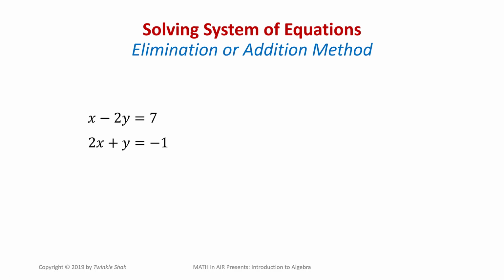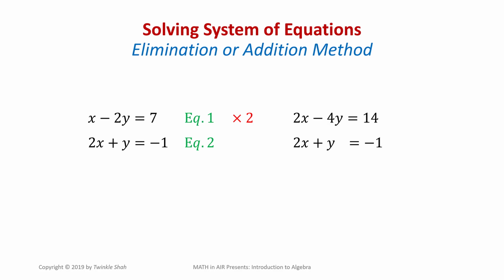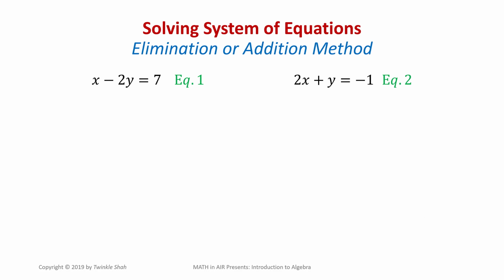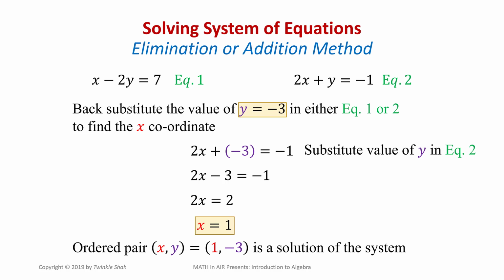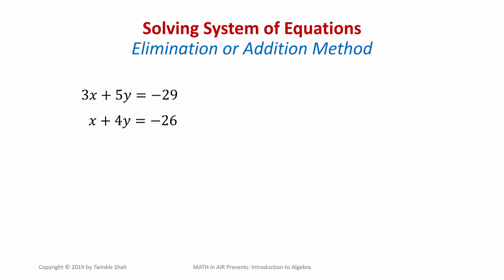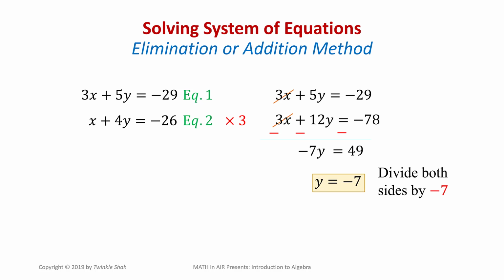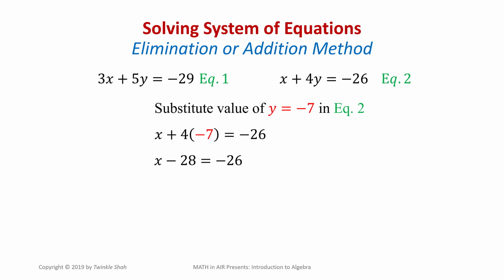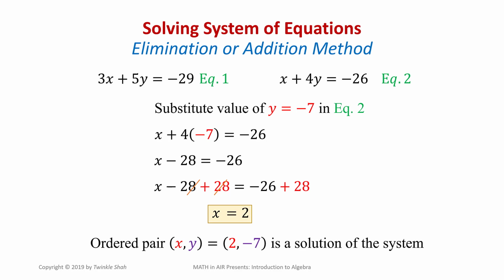Solving System of Equations | Introduction to Algebra | Lecture 2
Solving systems of linear equations using elimination method